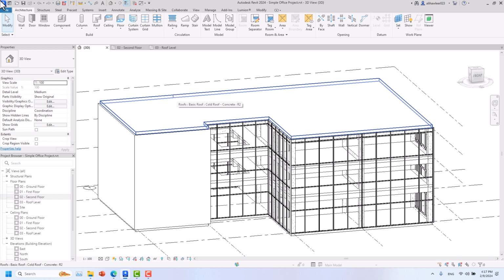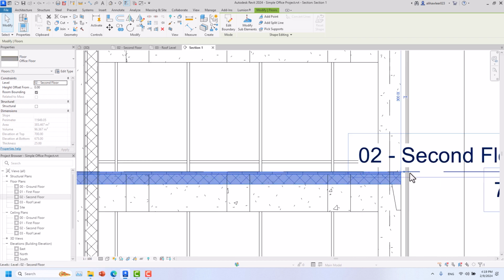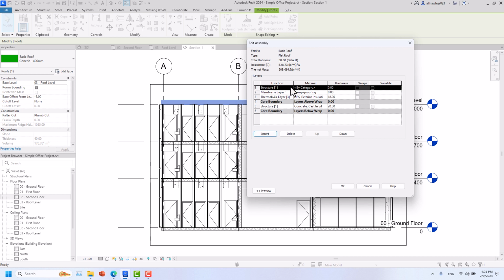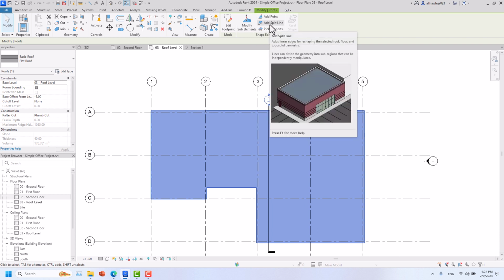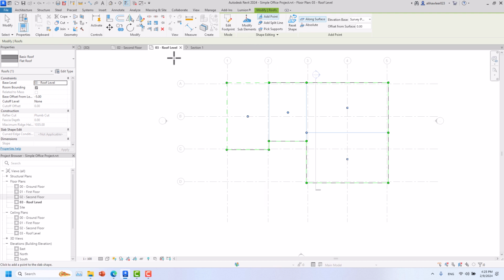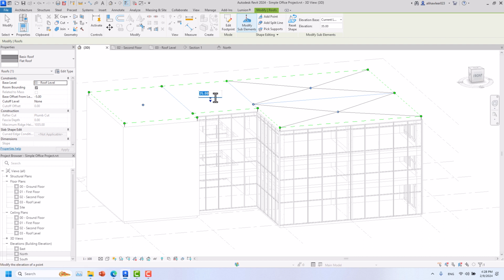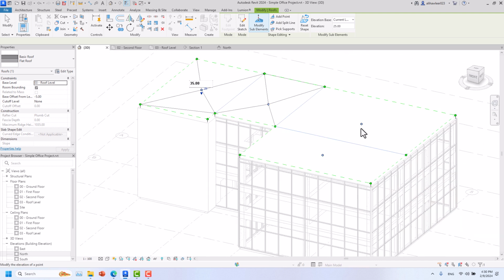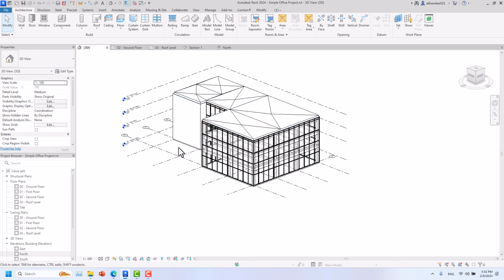17- Simple Office Project in Revit - Modifying Roof Layer